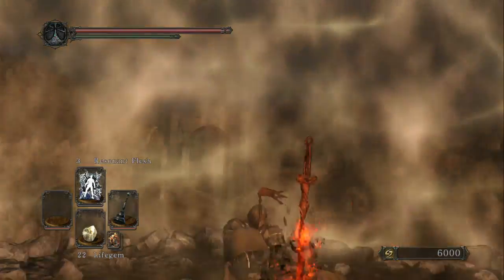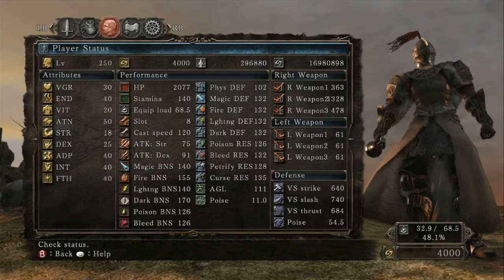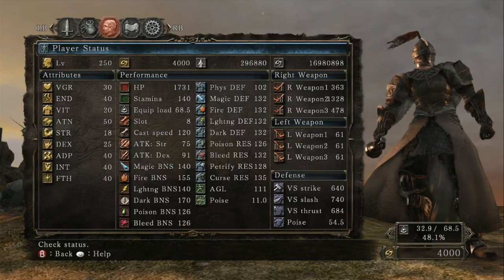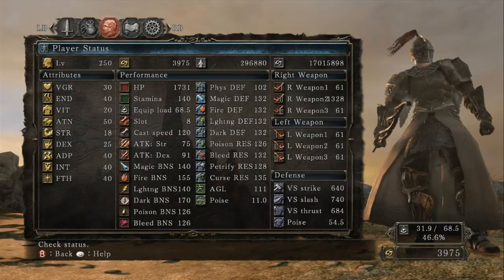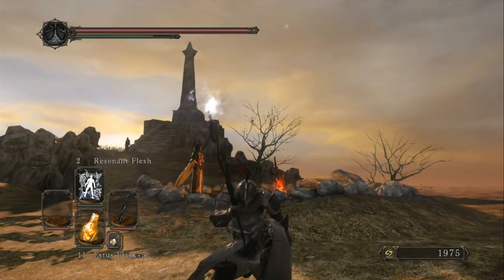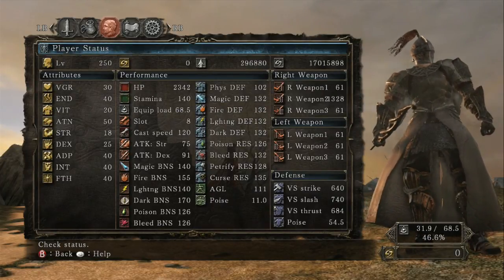DARK SOULS II Notes - Stacking Resonant flesh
LINGERING DRAGON CREST RING. just saying...

still doing testing on the third cast of the spell. please let know if it is possible to gain more hp out of the third cast and again thank you for watching.